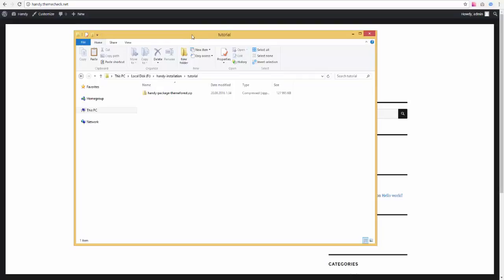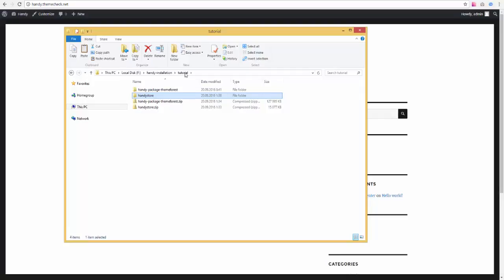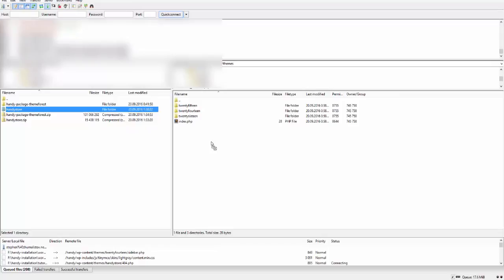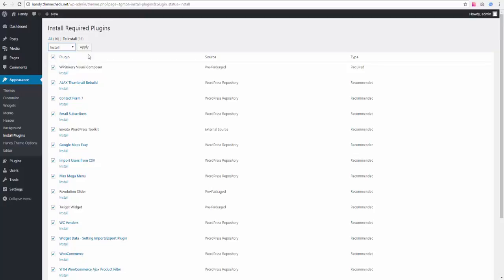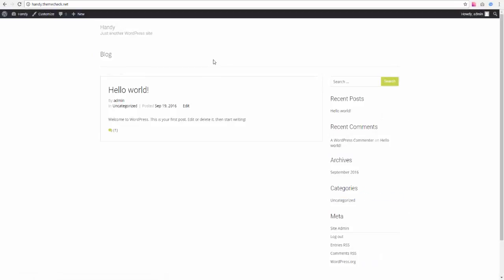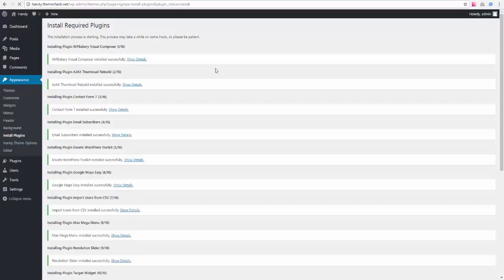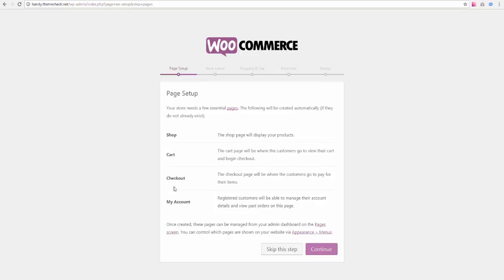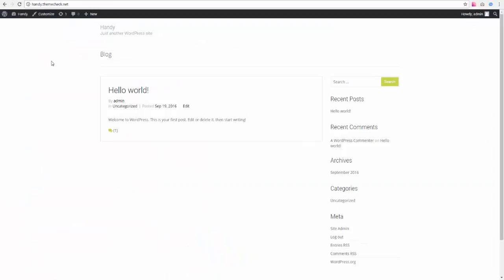Installation of Handy WooCommerce WordPress Theme